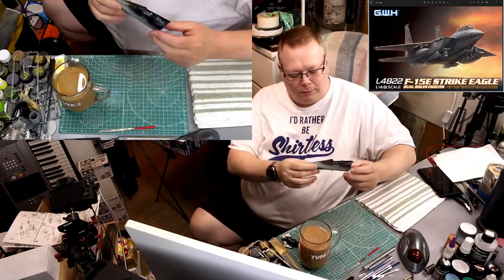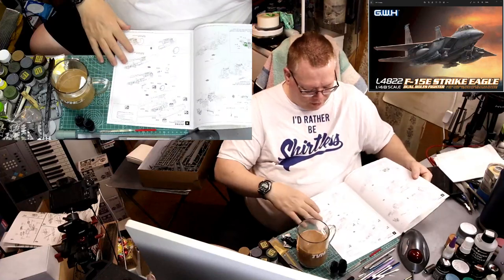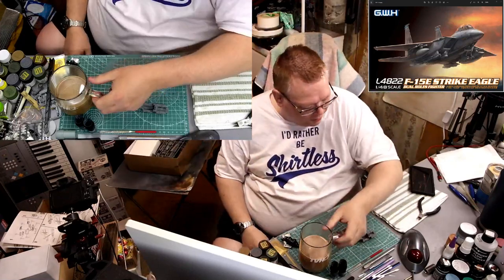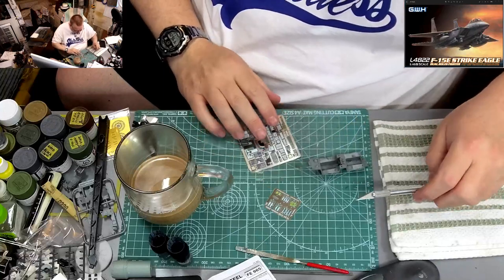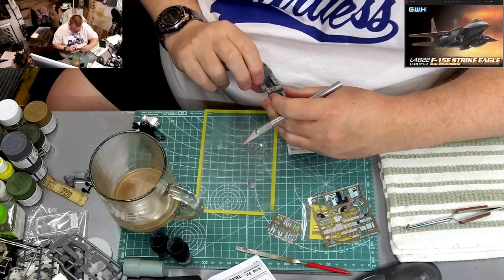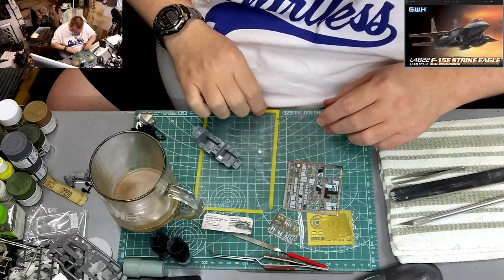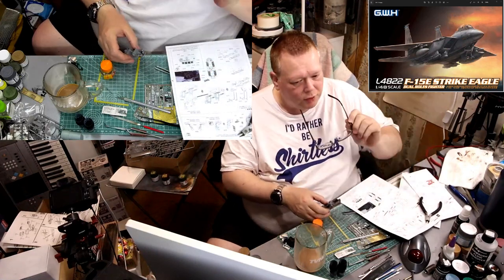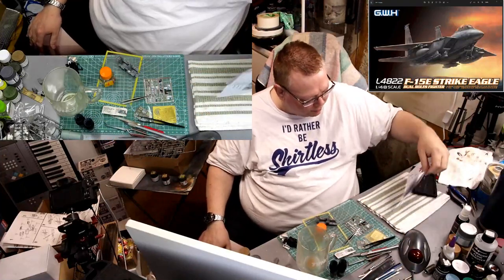G.W.H. F-15E Strike Eagle. Part 1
Beginning the build of the 1/48 F-15E Strike Eagle, by G.W.H.